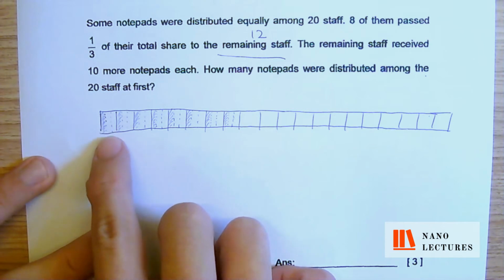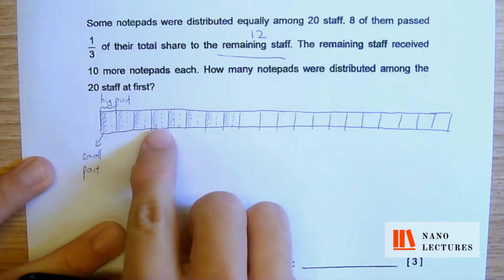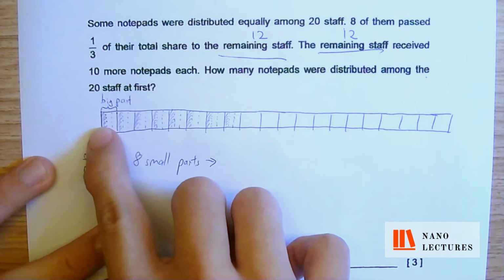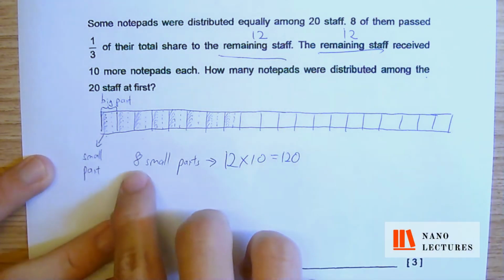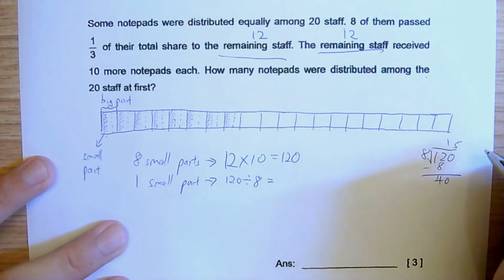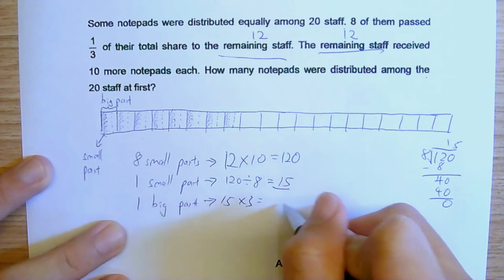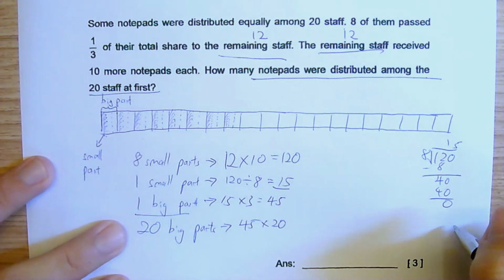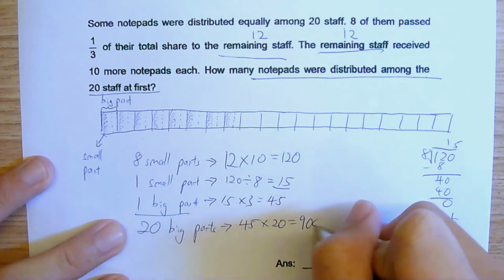2020 Nanolectures: P6 Fraction. Moderate Difficulty. Q13. Singapore Math teaching videos